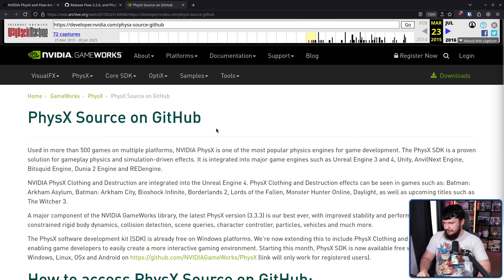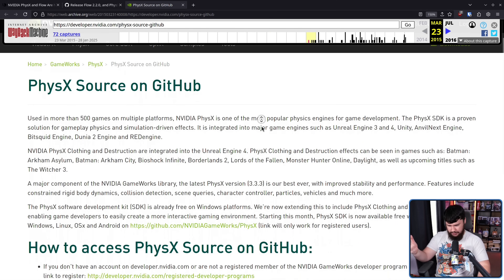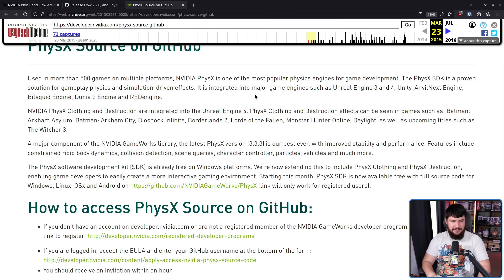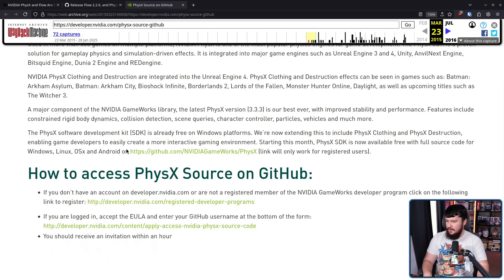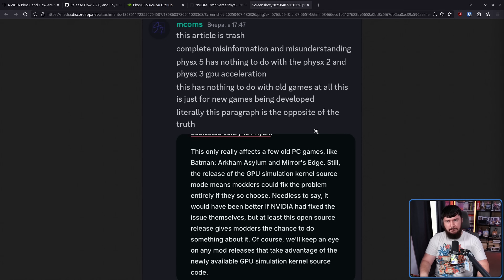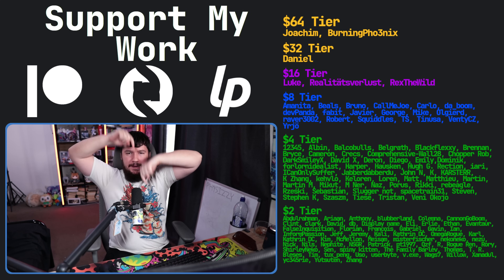Nvidia Cares About Open Source... Sometimes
Sometimes NVIDIA cares about open source... sometimes, and recently they decided to make Nvidia Flow and Nvidia PhysX fully open source.

Credits
🎨 Channel Art:
Profile Picture: